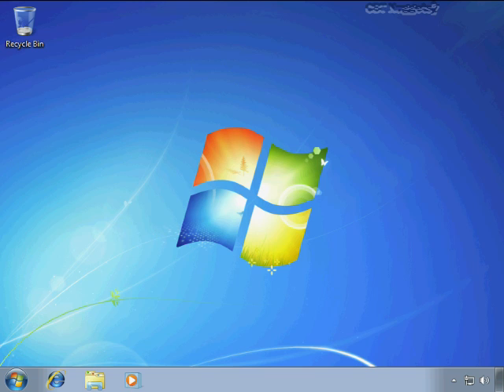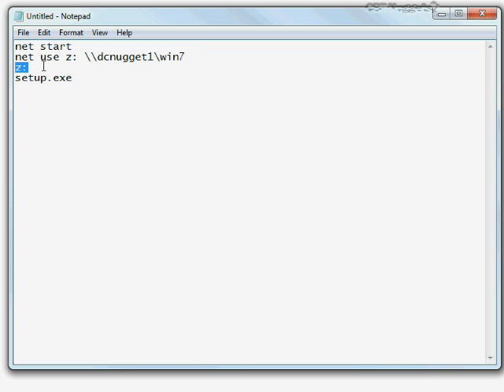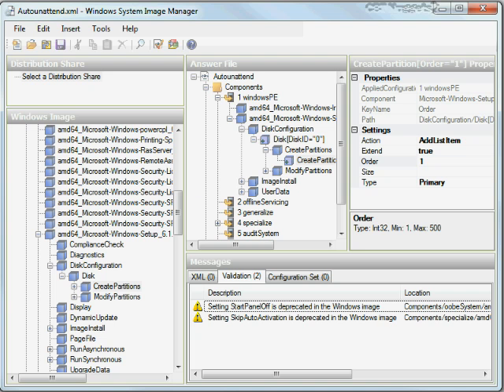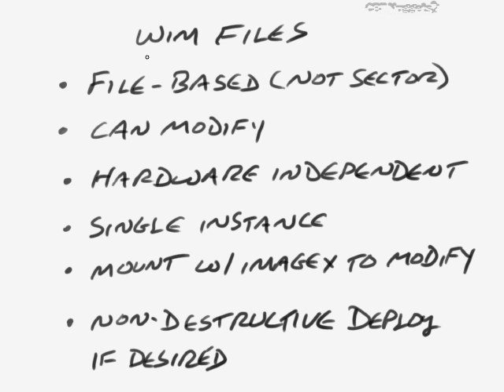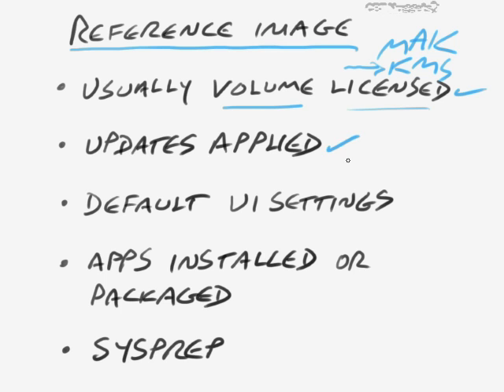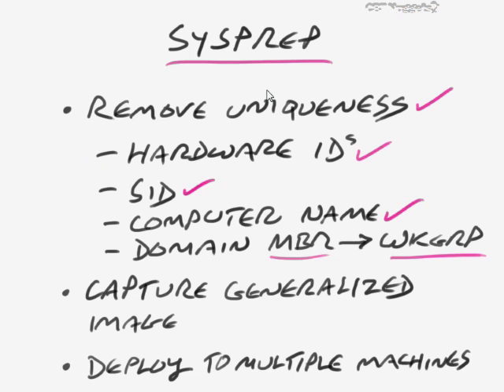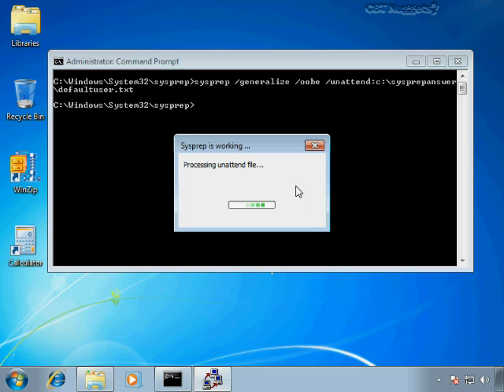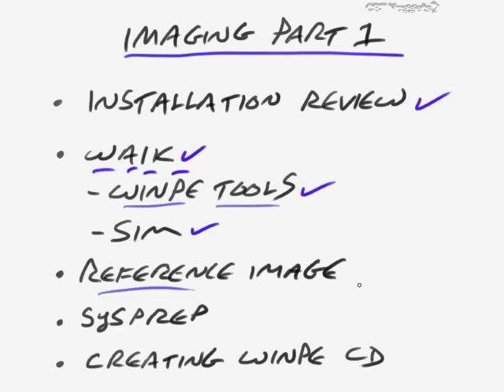Windows 7 Video 4 Imaging Part 1 Creating a Reference Image